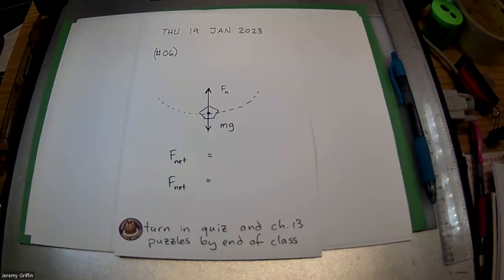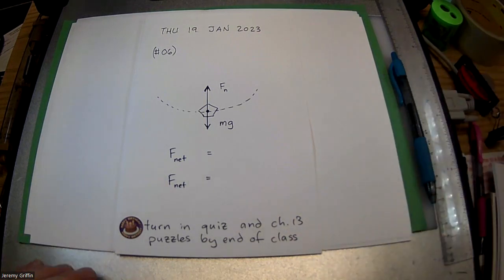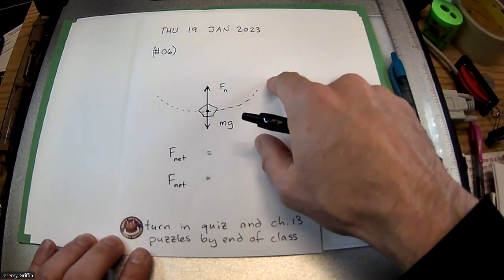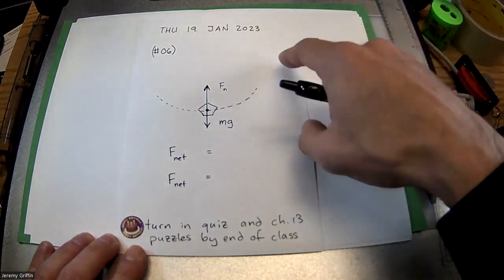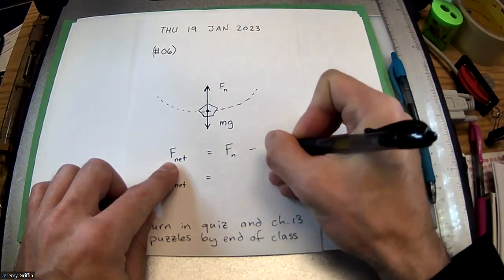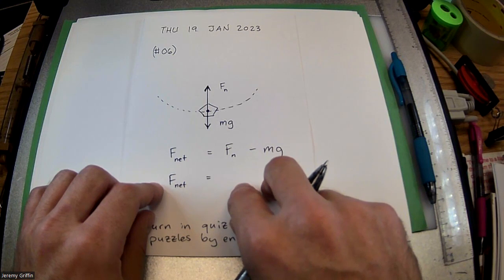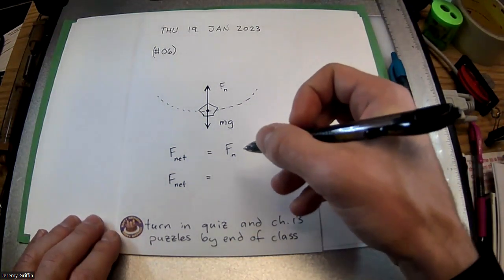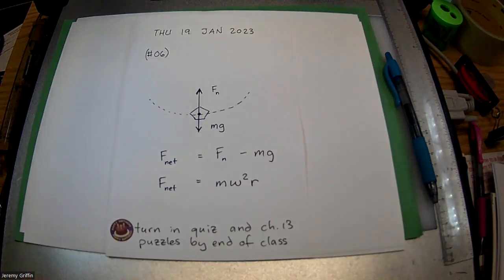2023 0119 AP Physics Day 93 - SHM Quiz